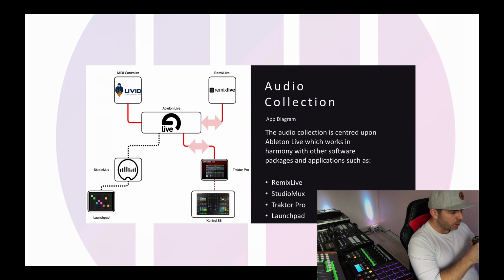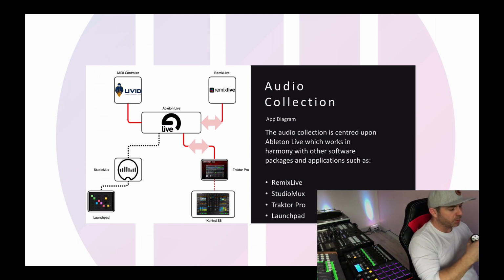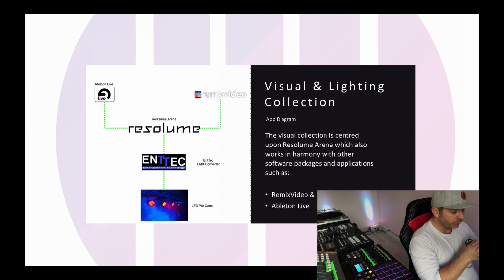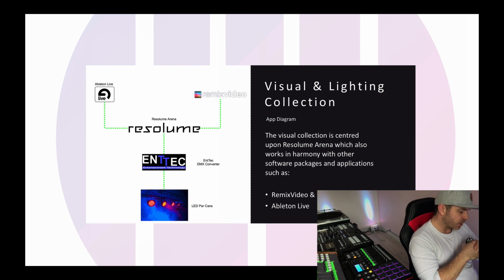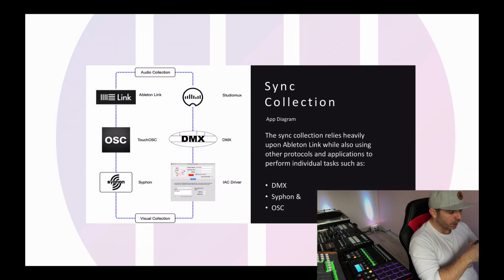3DAV - The Various Collections Of The Project